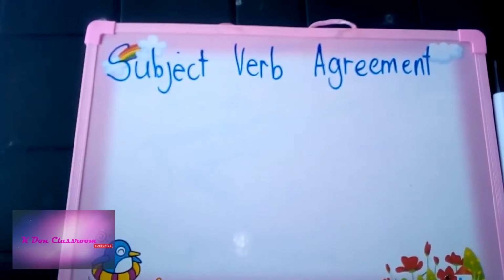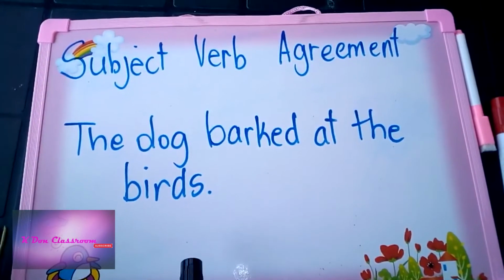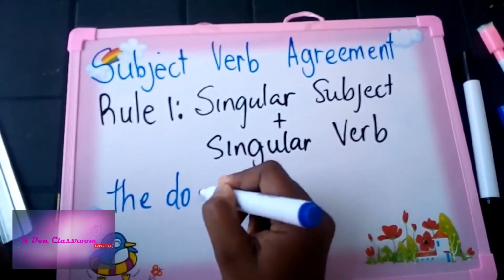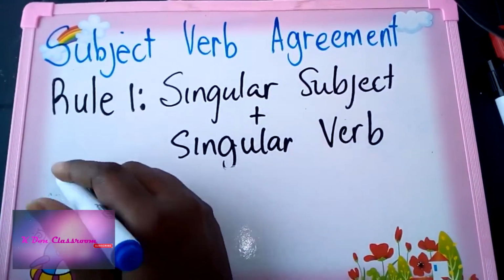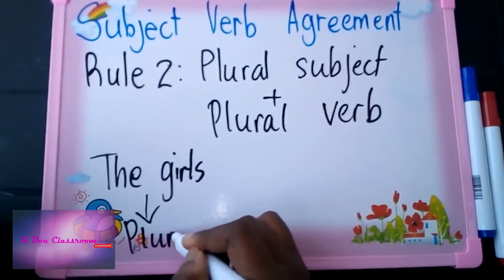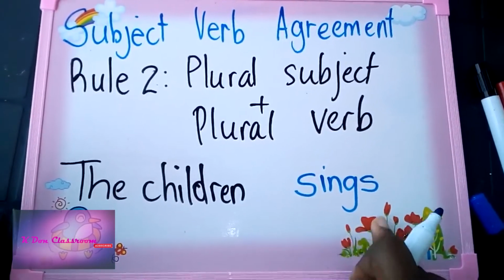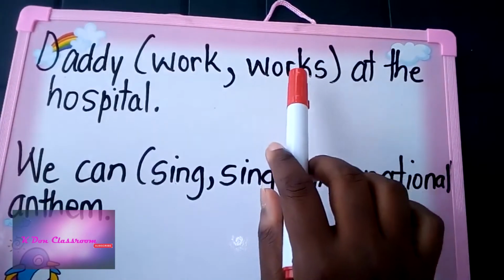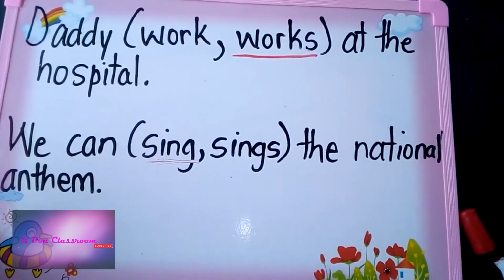Subject Verb Agreement - Basic Rules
This is a video about subject verb agreement. It explains how the subject and the verb must agree in a sentence.